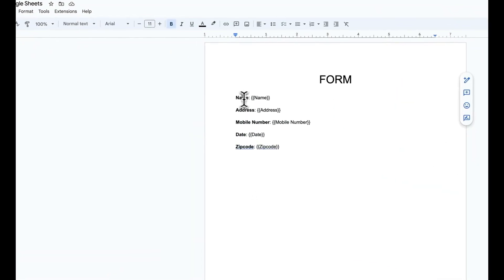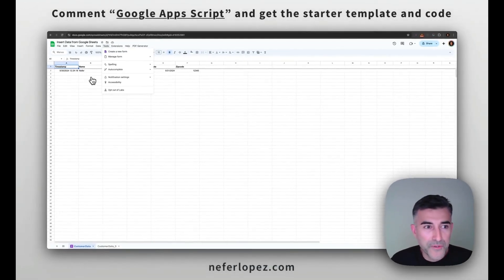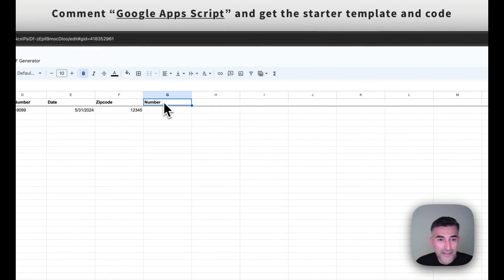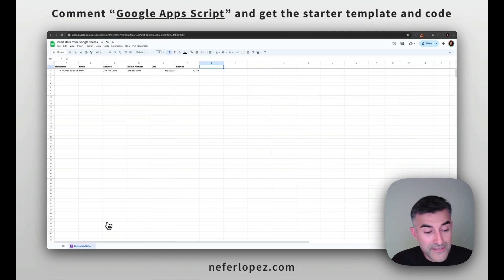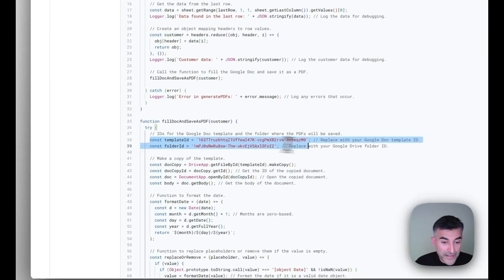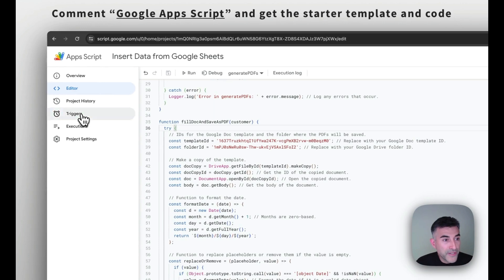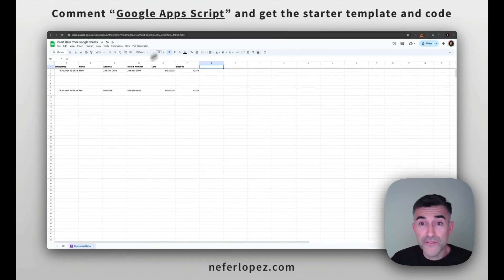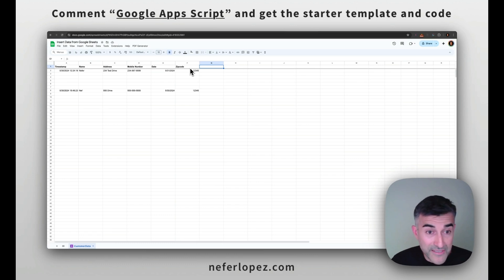Automate Your Workflow: Google Forms to PDF via Apps Script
In this video, we dive into the world of Google Sheets and Forms, showing you an efficient way to create customized PDF's directly from your Google Sheets.

1. 🆕 How to create a Google Sheet with an easy shortcut.
2. 📑 Linking and managing Google Forms within Google Sheets.
3. ✏️ Adding and syncing form fields seamlessly.
4. 📜 Setting up Google Apps Script for enhanced automation.
5. 🔄 Executing scripts to generate customized PDFs from your form responses.

Join me as we walk through each step to streamline your data collection and processing tasks.

We love hearing from you and are always looking to create content that YOU find useful and engaging.